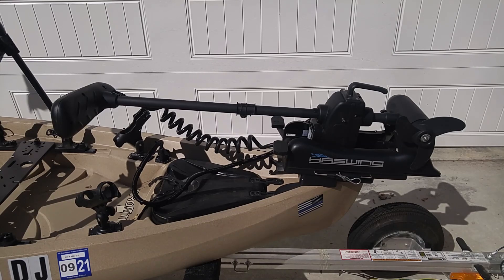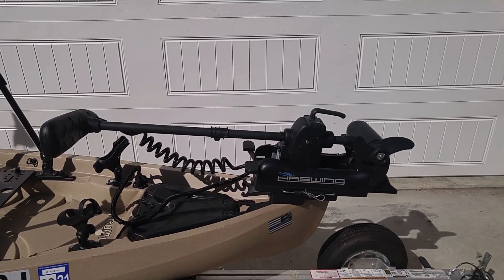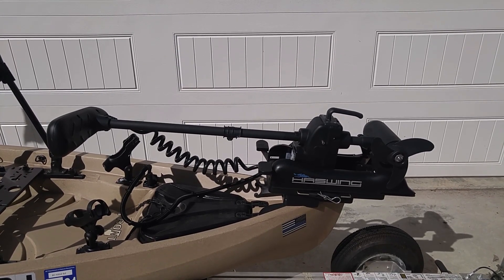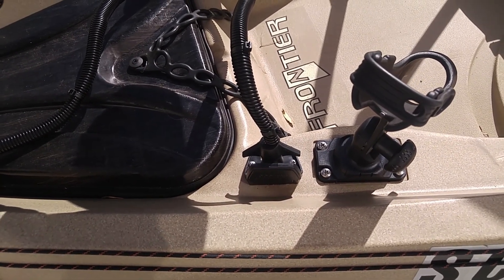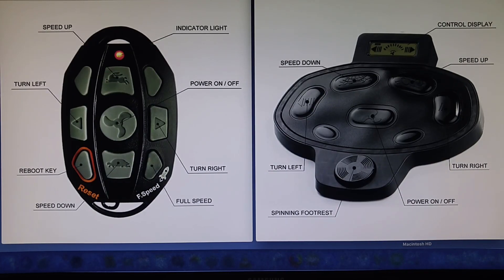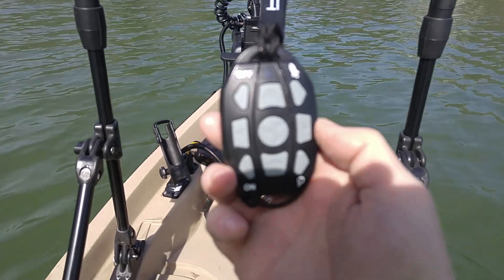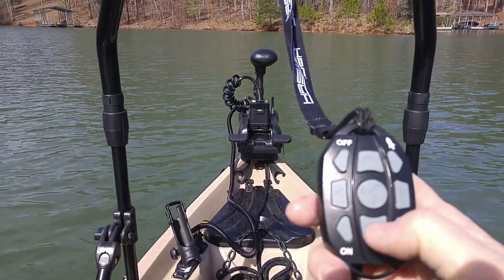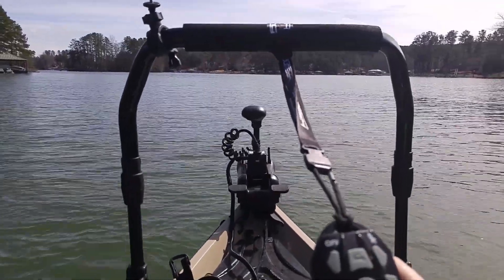Nucanoe Frontier 12 Kayak with Haswing Cayman Bow Mount Trolling Motor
This tutorial illustrates a Nucanoe Frontier 12 fitted with a modified Haswing Cayman 12V 55lb GPS wireless bow mount trolling motor. The set up was field tested for maneuverability, speed, and amp draw. The environmental conditions consisted of a slight breeze and chop. Here are the results of the tests:

Maximum Speed approximately 4MPH

Amp draw verses speed (approximate):
4MPH @ 28.5 A
2MPH @   3.9 A
1MPH @   1.3 A

The trolling motor performed excellently and was easy to maneuver when using the hand held fob (and foot pedal, not shown).

Warning: I do not recommend the Helmsman Application be used when this trolling motor is installed on a kayak. The application is calibrated for larger and heavier boats and thus compensates using greater amounts of thrust commands. This could be a dangerous situation for smaller and lighter watercraft.